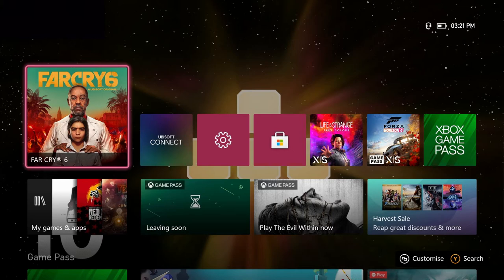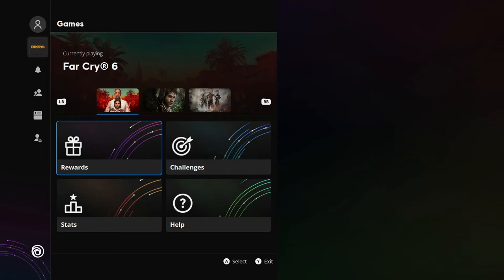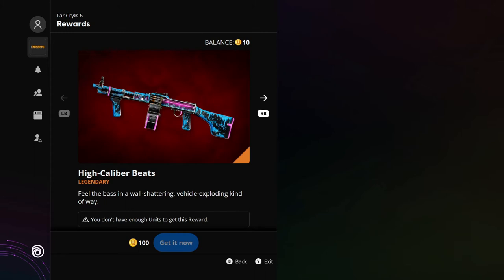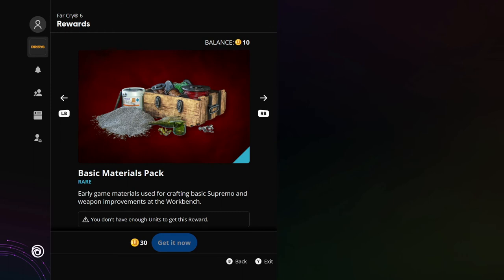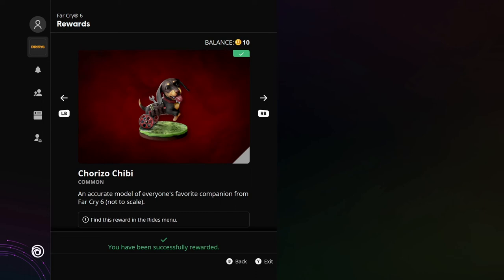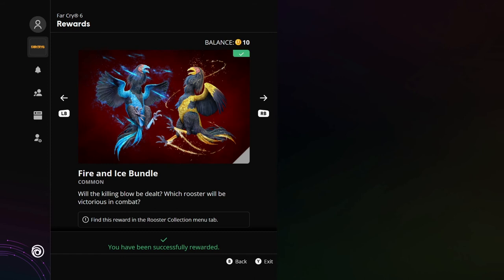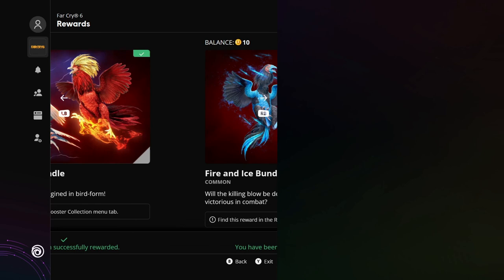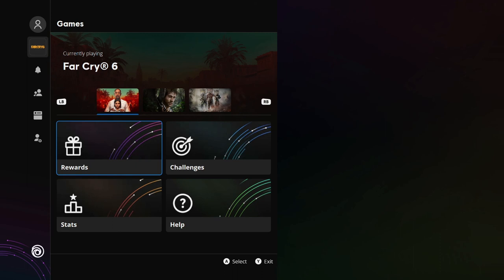HOW TO GET SECRET ROOSTERS & CHORIZO DASHBOARD CHIBI - UBISOFT CONNTECT (FAR CRY 6)